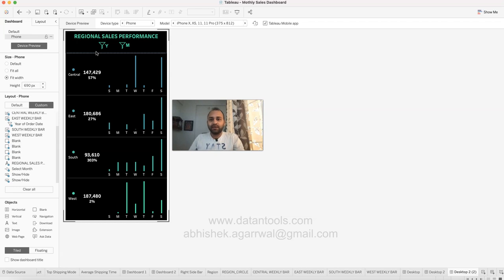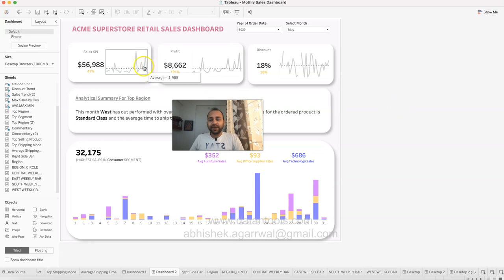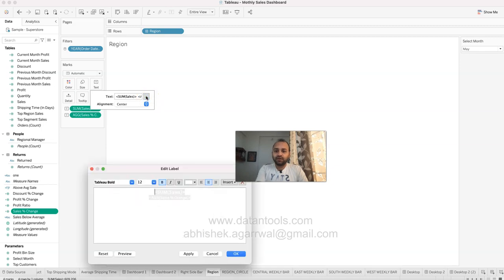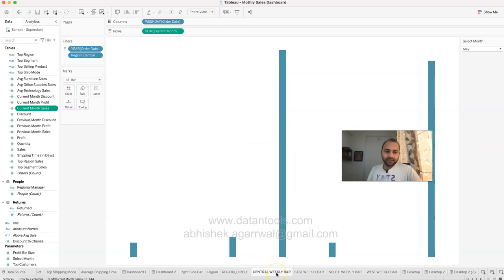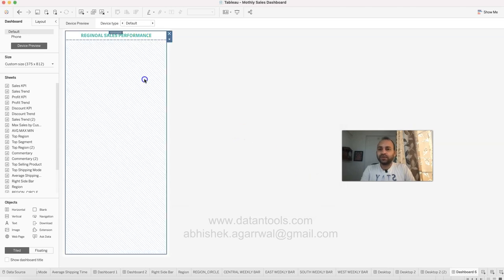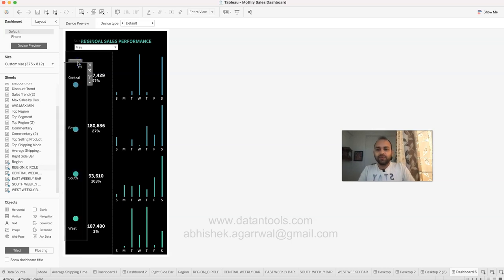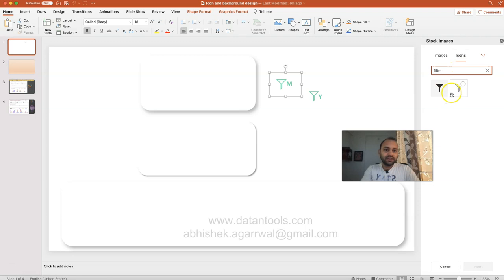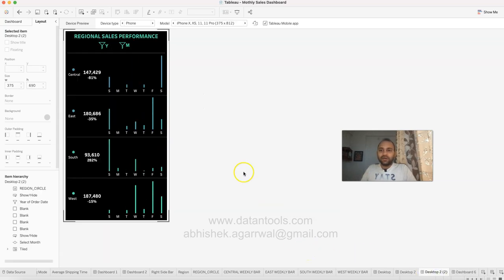Tableau Mobile Dashboard Design Tutorial for Sales Performance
Learn how you can create dashboards for mobile in tableau very easily. I have given here one idea about mobile dashboard that you can use in your work or in your portfolio for your users. This is a step by step tutorial where we will be creating calculated fields, parameters, multiple data visualization sheets and finally the dashboard which is compatible with iphone or Samsung or other brands mobiles.

Here is the link of my previous dashboard that I referenced in the video

Then drop me an email to template and I’ll send you.